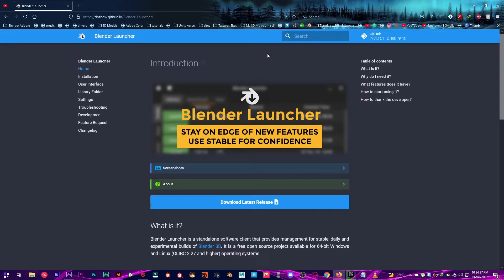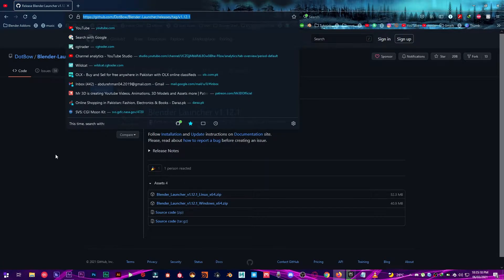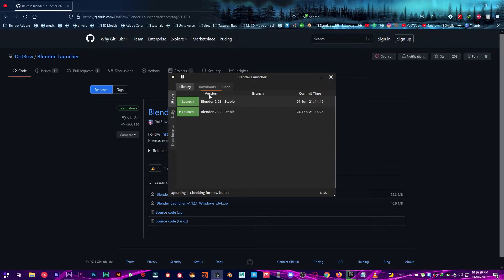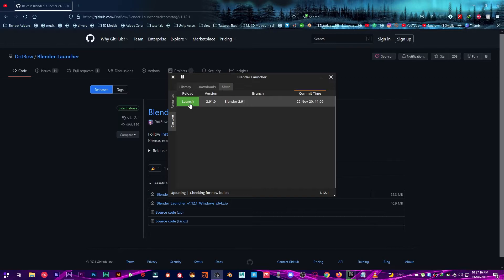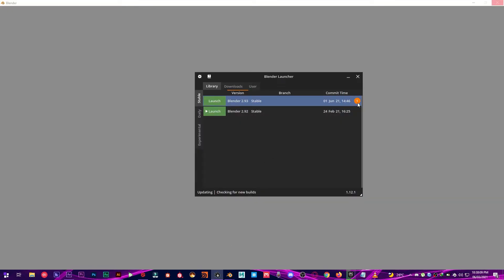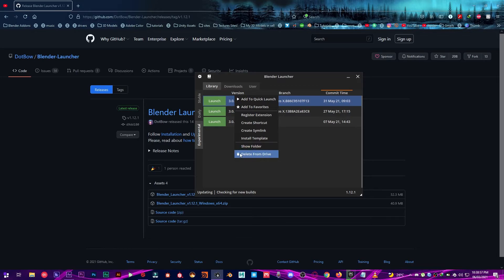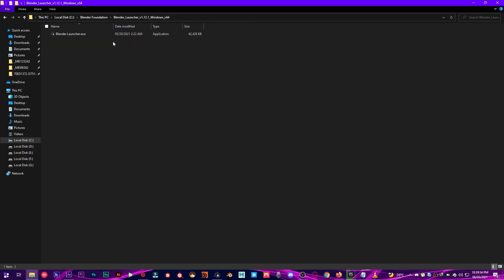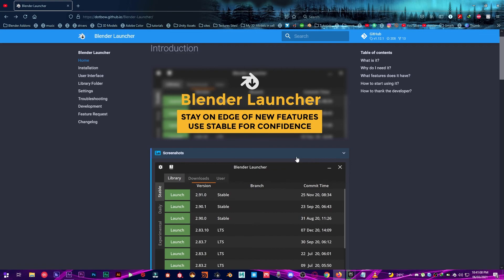BLENDER LAUNCHER: Manage Blender Build's on your COMPUTER Like Never Before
Hey What's up Guys and welcome back to Mr 3D. In this video, we check out Blender Launcher - a free program designed to help you manage, install, and delete different versions of Blender on your computer!

Peace ✌️